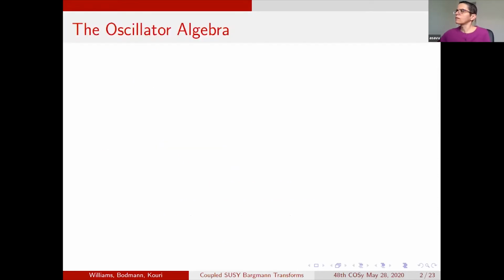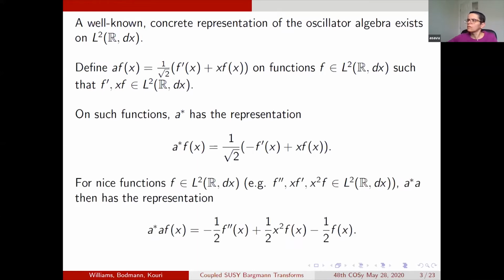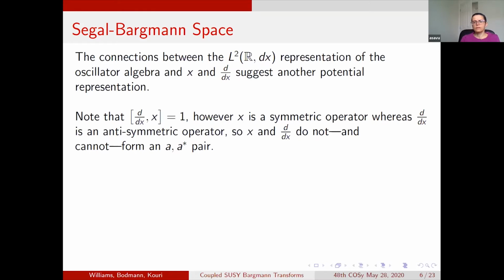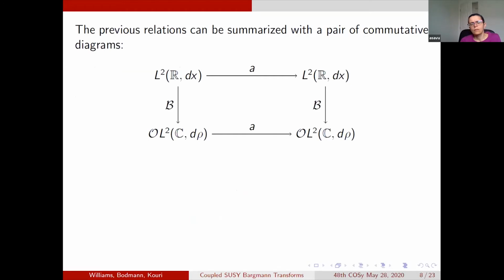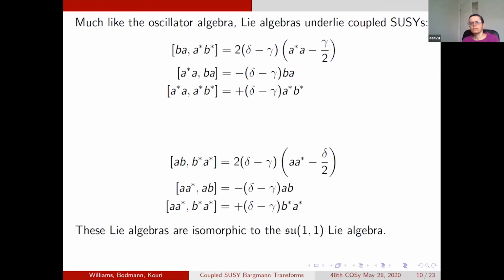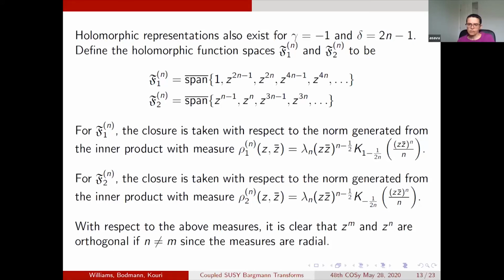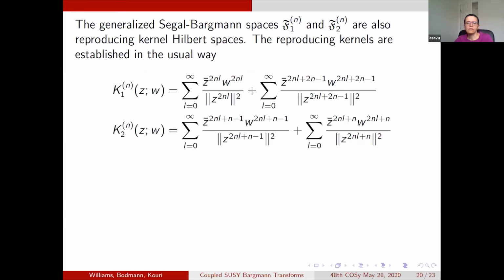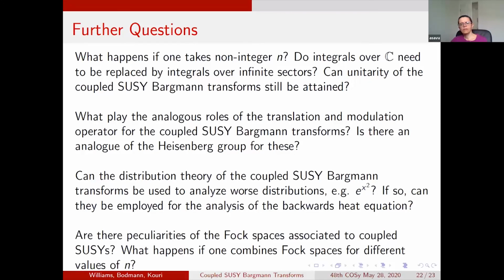Some Coupled Supersymmetries and Their Associated Bargmann Transforms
Speaker:

Cameron Williams, University of Houston